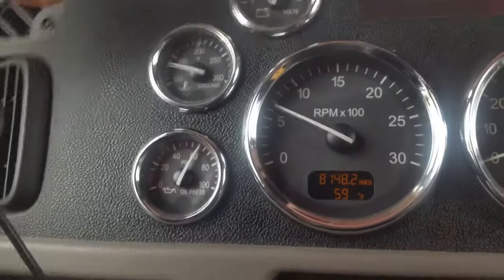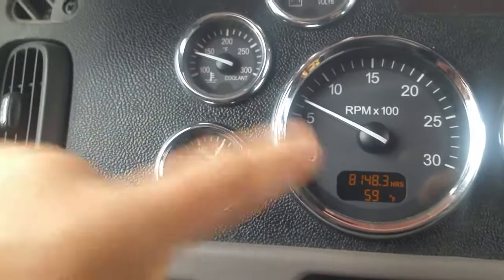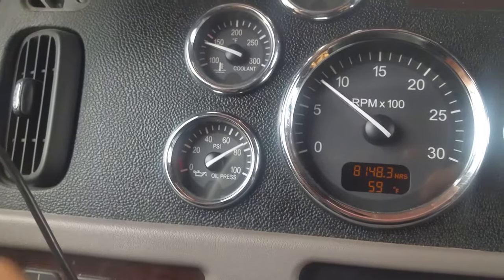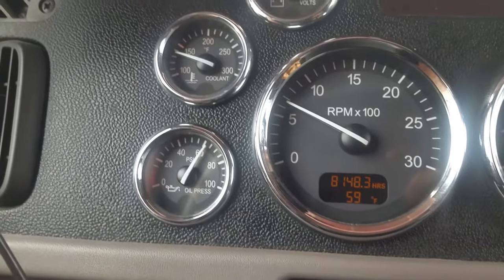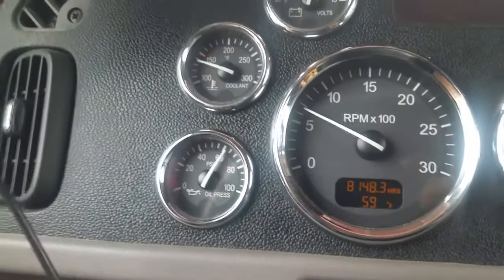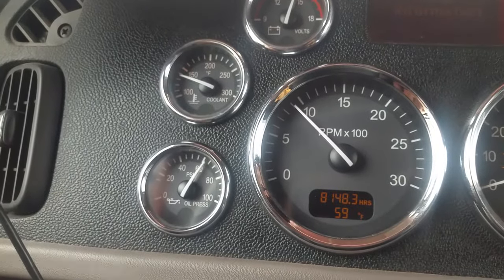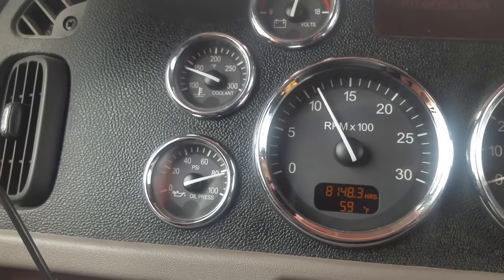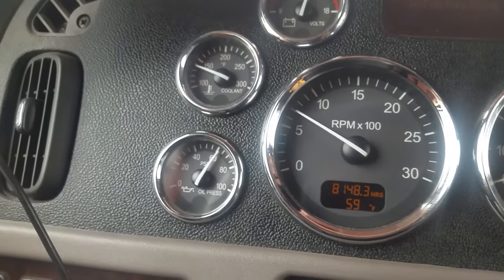High oil pressure? This may be why